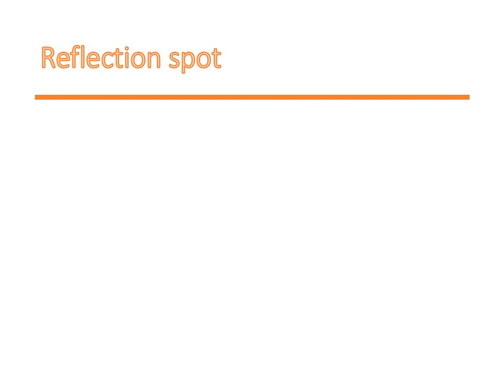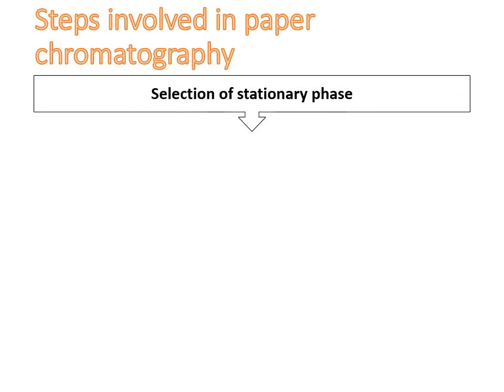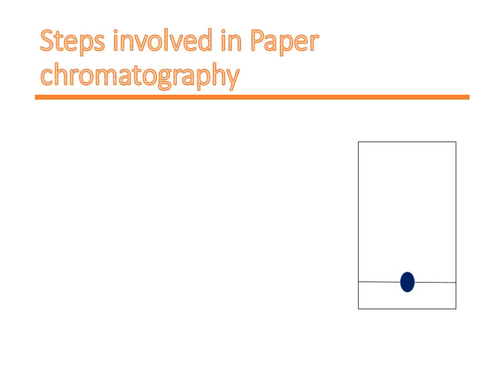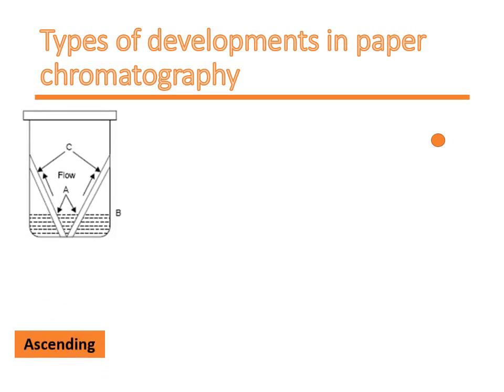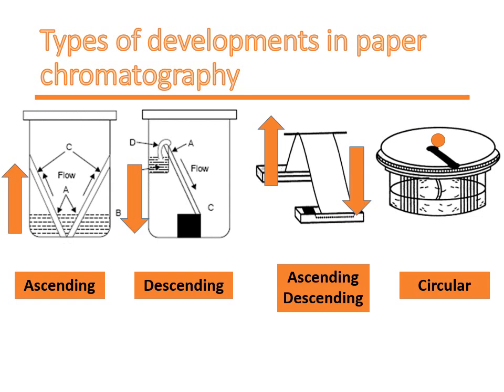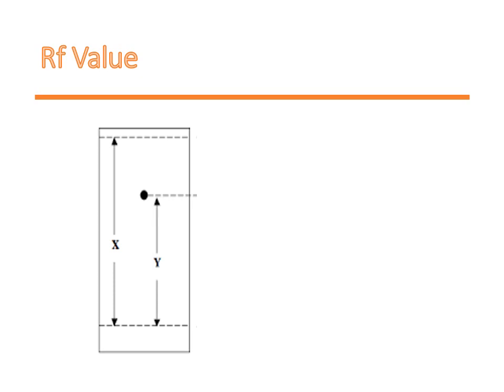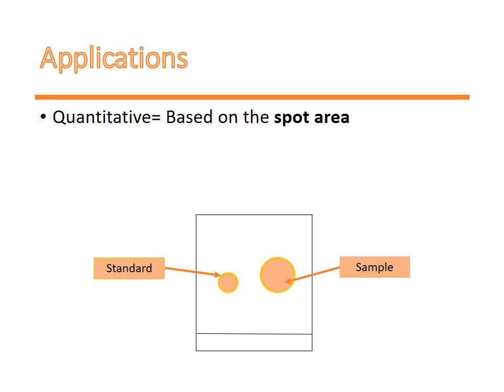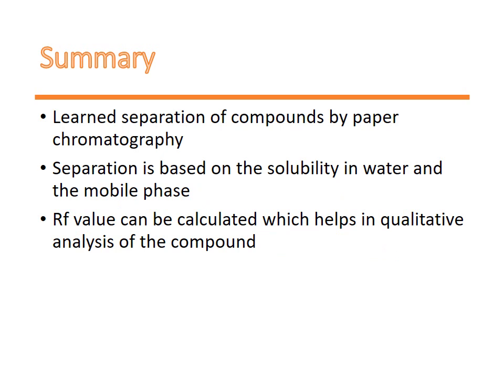Paper chromatography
This video talks about the principle involved in separation by chromatography, developmental techniques, calculation of Rf value, and applications of the same.